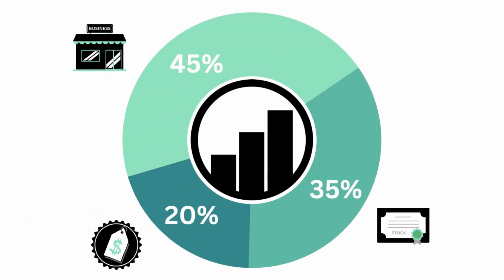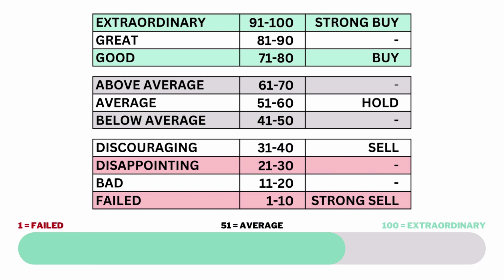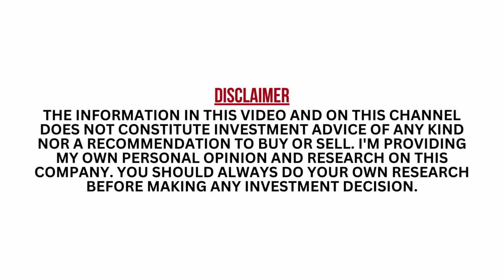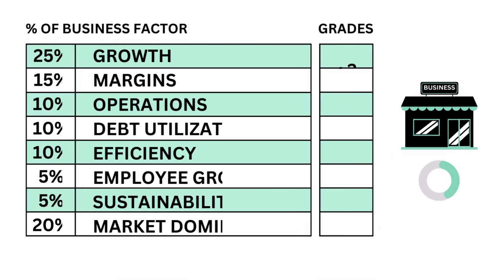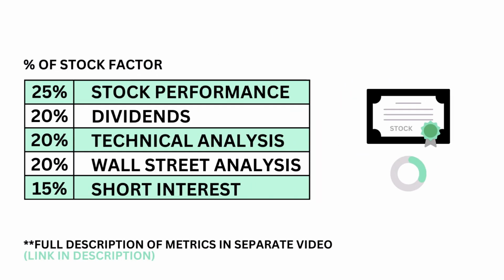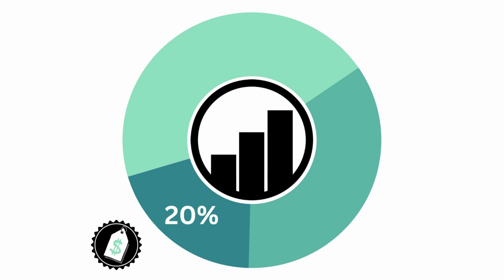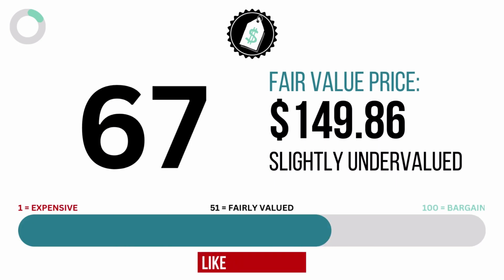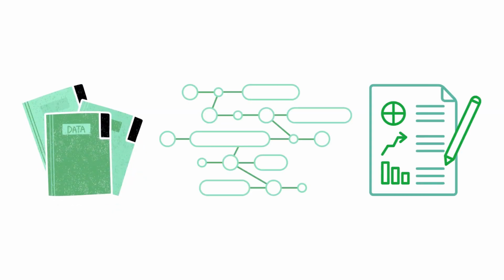Baidu (BIDU) Stock Analysis: Should You Invest in $BIDU?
GrowthShares takes a closer look at Baidu (BIDU) to determine whether it's a strong long-term investment opportunity. Our assessment is based on three key questions: 1) Is it good business? 2) Does it have an attractive stock? and 3) What is its fair value price? This analysis will provide valuable insights into the company's potential for growth and profitability. Stay informed with GrowthShares.